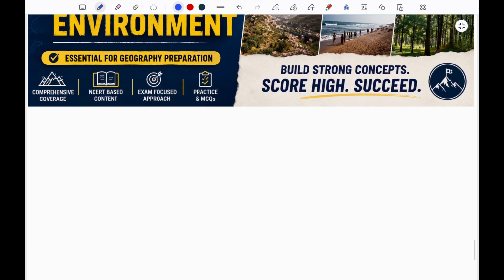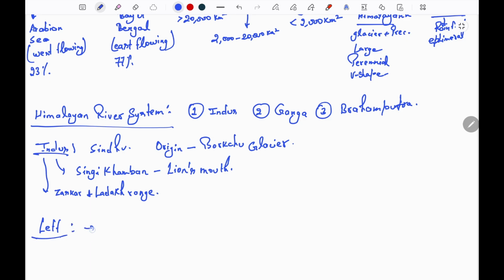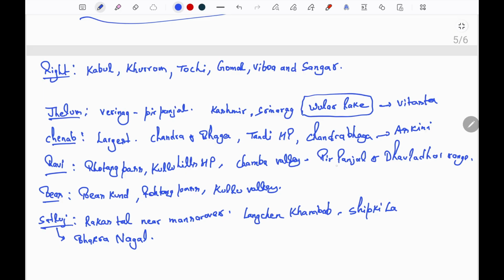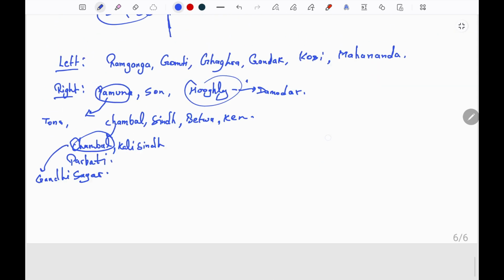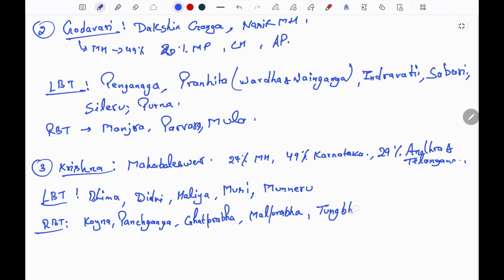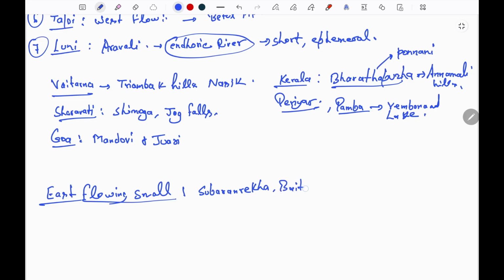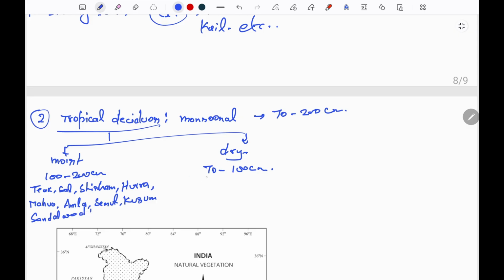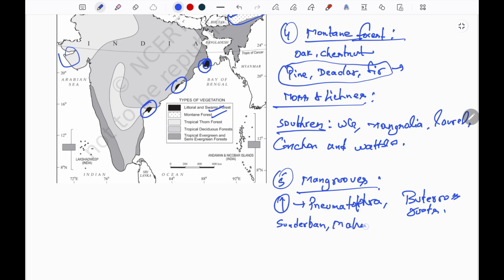🌊🌿 River system & Natural Vegetation of India | CAPF AC 2026 | CDS | UPSC 🇮🇳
🇮🇳 Indian Geography | Drainage System & Natural Vegetation of India | CAPF AC 2026, CDS, AFCAT, UPSC

Welcome to another important lecture of the Indian Geography Foundation Series specially designed for aspirants preparing for CAPF AC 2026, CDS 2026, AFCAT, UPSC CSE, State PCS, SSC and other competitive exams.

In this session, we cover two of the most important topics from Indian Geography — Drainage System of India and Natural Vegetation of India. These topics are highly important for Geography MCQs, Static GK, Environment preparation and map-based questions in competitive exams.

📚 Topics Covered in This Video:
✔️ Himalayan River System
✔️ Peninsular River System
✔️ Major Rivers of India
✔️ Drainage Patterns
✔️ Lakes and River Basins
✔️ Natural Vegetation of India
✔️ Types of Forests in India
✔️ Climate & Vegetation Relationship
✔️ Important National Parks & Biodiversity Concepts
✔️ PYQs & Exam-Oriented Geography Preparation

• Frequently asked in CAPF AC & CDS exams
• Important for UPSC Prelims Geography & Environment
• Helpful for map-based questions and MCQs
• Strong foundation for Indian Geography
• Useful for Static GK, Environment & Current Affairs linkage

📌 Useful For:
✅ CAPF AC 2026
✅ CDS 2026
✅ AFCAT
✅ SSC & Other Government Exams

This lecture focuses on conceptual clarity, NCERT understanding, easy explanations and smart exam-oriented preparation to help you score better in competitive exams.

🔔 Turn on notifications for upcoming Indian Geography lectures and MCQ sessions